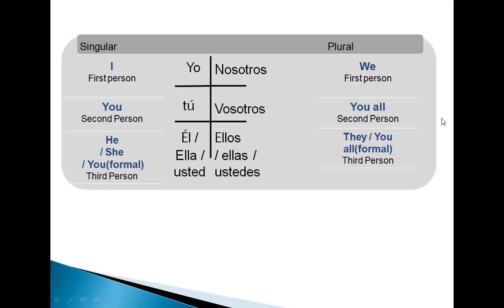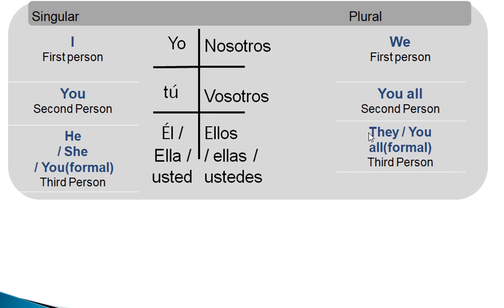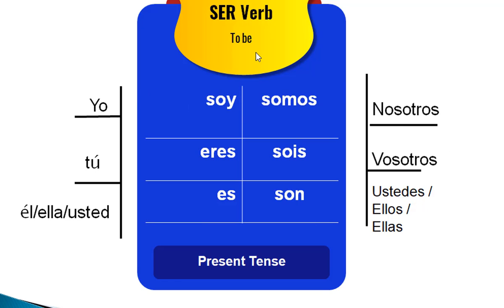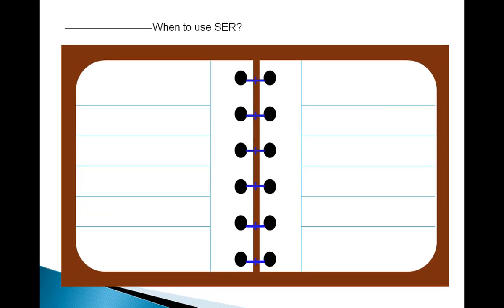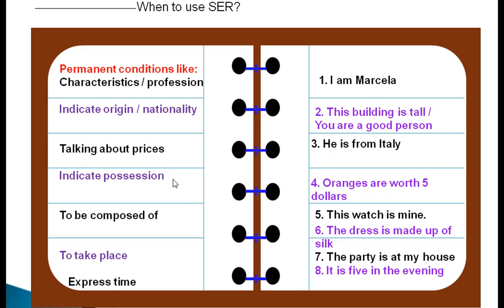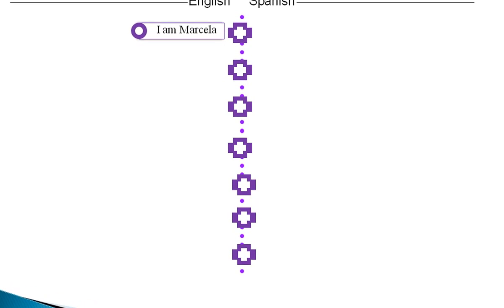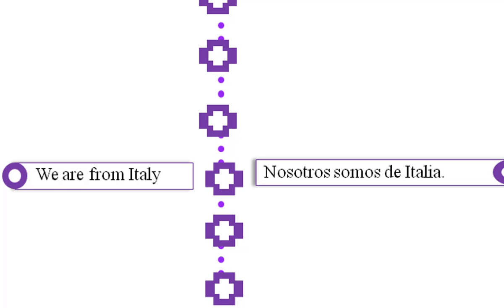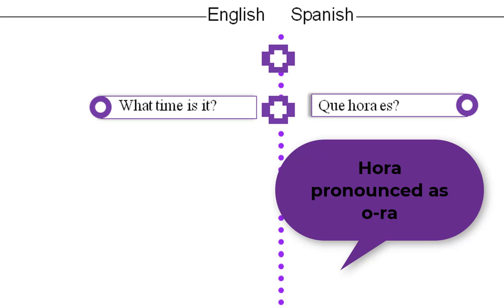SER (To Be) in Spanish - Lesson 2 - Spanish for beginners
Learn Personal pronouns in Spanish

How to say I, you, he, we in Spanish
Know all the conjugations of SER (To Be)
When to use SER in Spanish conversation
How to use SER in sentence
How to use SER

Spanish Language Learning Center presents:
Alphabets in Spanish